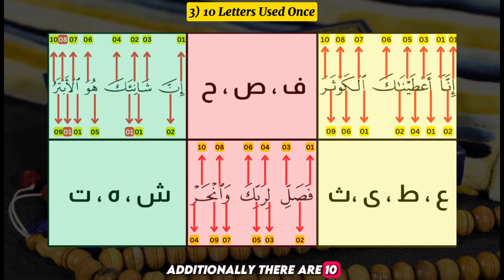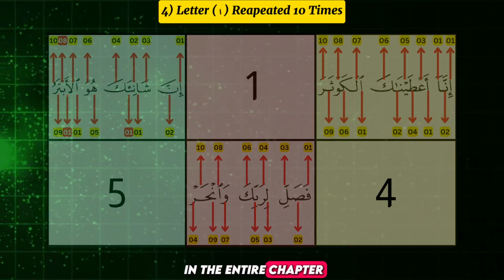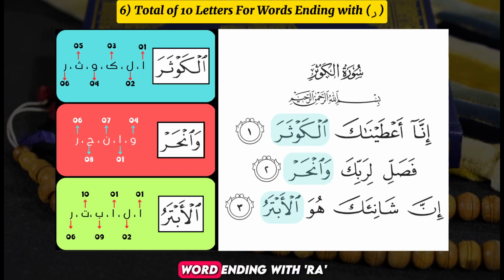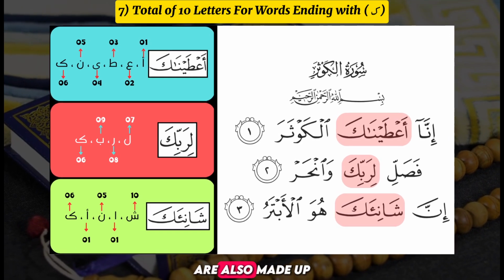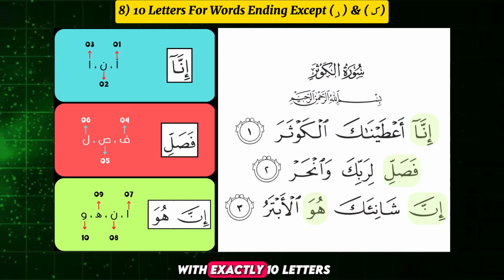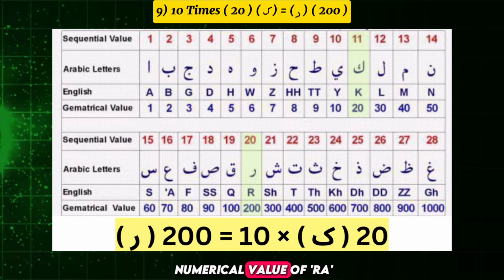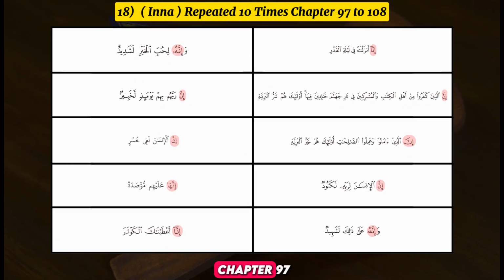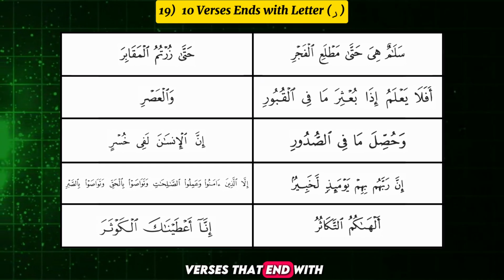15 Amazing Coding Secrets Of Shortest Chapter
In this enlightening video, we explore the remarkable mathematical intricacies of Chapter Al-Kawthar, the shortest chapter in the Qur'an, and how it is intricately coded with the number 10. Join us as we delve into the complex numerical patterns and the profound wisdom encapsulated in this chapter.

 What You'll Discover:

1. Introduction to Chapter Al-Kawthar:
   - Get an overview of Chapter Al-Kawthar, the shortest chapter in the Qur'an, consisting of only three verses.
   - Understand the challenge posed by the Qur'an to non-believers to produce a chapter like this, highlighting its unique complexity.

2. The Numerical Miracle of 10:
   - Discover how the entire chapter is intricately designed with the number 10, starting with the total of 10 words in the chapter.
   - Learn how each verse is composed of 10 different letters, and how 10 letters are used only once throughout the chapter.

3. Detailed Examination of the Letters:
   - Explore how the letter 'Alif' is repeated exactly 10 times in the chapter, making it the most frequent letter.
   - Understand the significance of the last letter of each verse and the chapter itself being 'Ra,' the 10th letter in the Arabic alphabet.

4. Complex Patterns in Words:
   - Examine how forming the last word ending with 'Ra' involves a total of 10 letters.
   - Learn about the second word in each verse ending with the letter 'Kaf,' and how these words are also made up of exactly 10 different Arabic letters.
   - Discover how excluding the last word and the second word in each verse leaves a total of 10 letters.

5. Numerical Values and Divine Design:
   - Discuss the numerical equivalence of 10 times 'Kaf' and 'Ra,' and the significance of 'Bismillah' in this chapter.
   - Explore how 'Ra' in 'Bismillah' is positioned at the tenth place from both the beginning and the end, and how 'Bismillah' is composed of 10 different letters.

6. Connections to Other Chapters:
   - Discover how only 10 chapters in the Qur'an end with the letter 'Ra,' with Chapter Al-Kawthar being the 10th such chapter.
   - Learn about the repetition of the word 'Inna' and its connections to Chapter 2, verse 6, and Chapter 97.
   - Examine the patterns of 'Inna' appearing 10 times from Chapter 97 to Chapter Al-Kawthar and the exact occurrence of 'Ra' 10 times in Chapter 97.

7. Broader Implications:
   - Reflect on the profound implications of these numerical patterns as signs of divine creation and the miraculous nature of the Qur'an.
   - Encourage viewers to delve deeper into the Qur'an and explore its timeless wisdom in light of these discoveries.